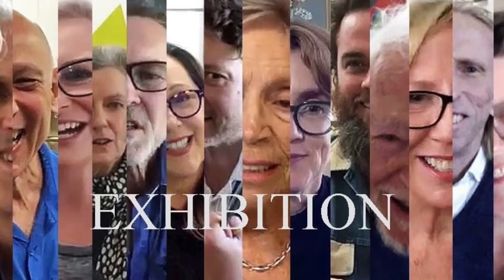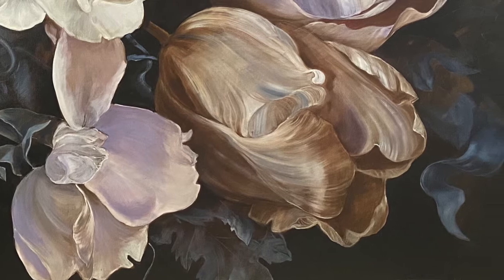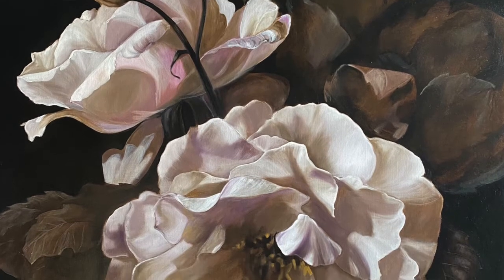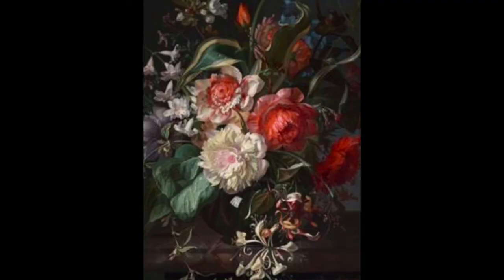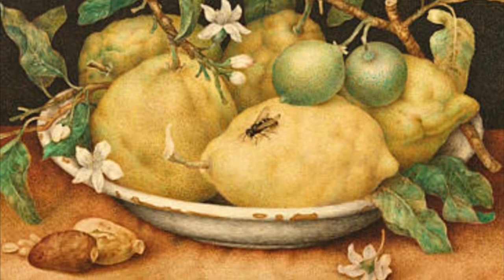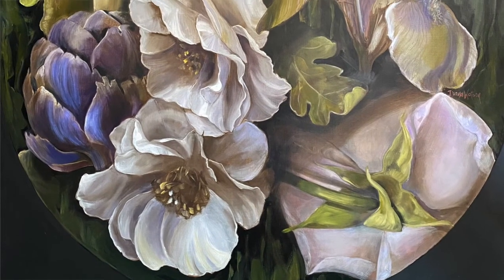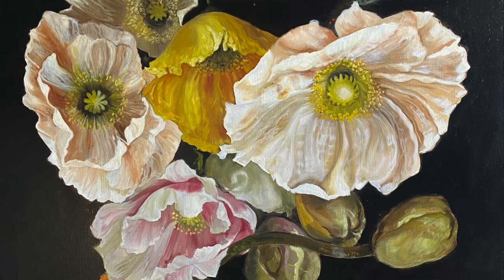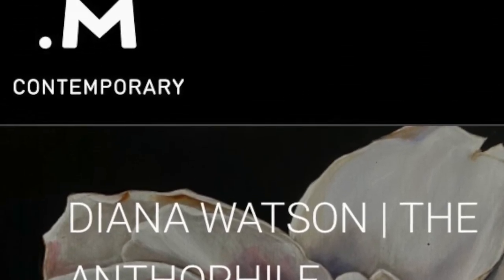Diana Watson's exhibition "Anthophile Collective" May 2021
Diana Watson’s sensuous depictions of floral forms trace a heritage back to 17th century Dutch painter Rachel Ruysch. Her immersive world of petals and stamens celebrates a European sensibility – and as Diana tells Richard Morecroft, some of the titles reference Italian islands and markets.